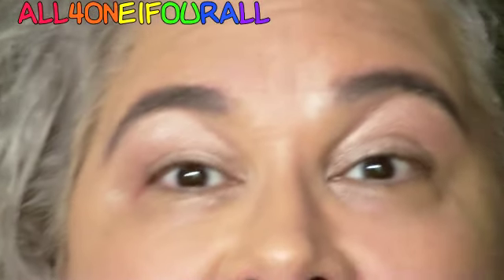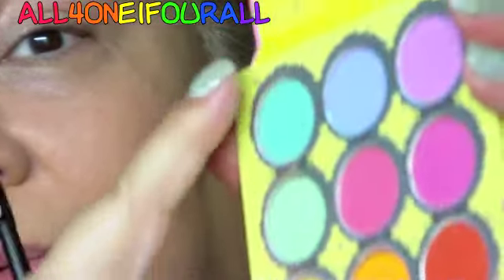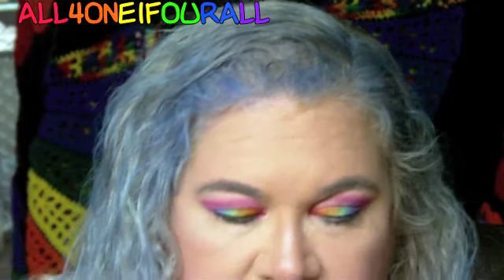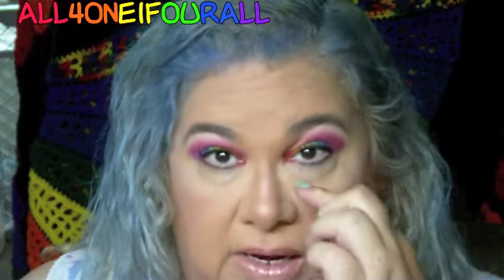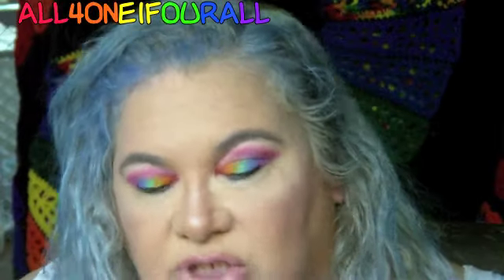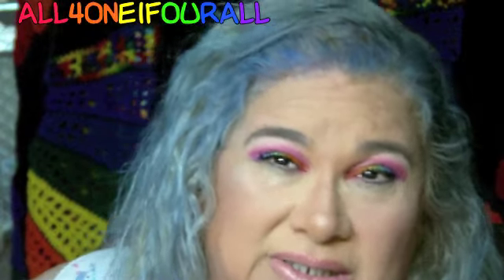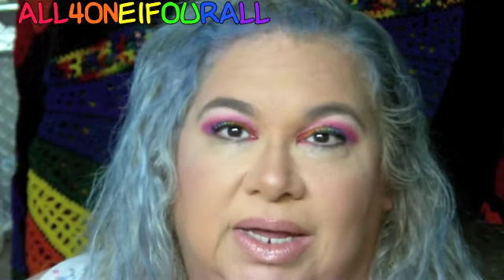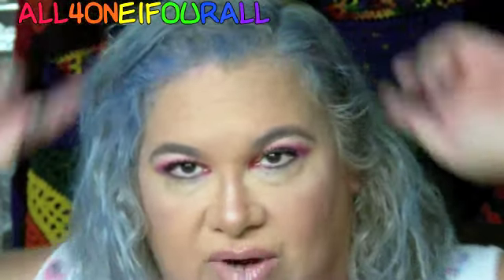Sugarpill Fun Size Palette Rainbow Look